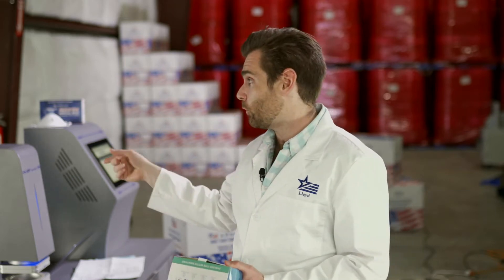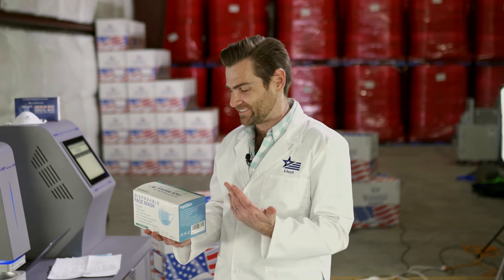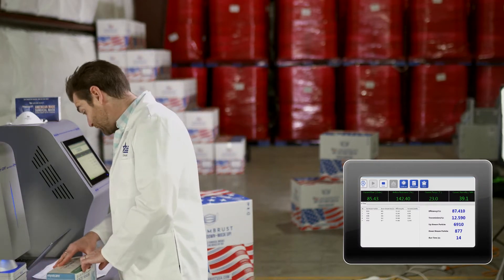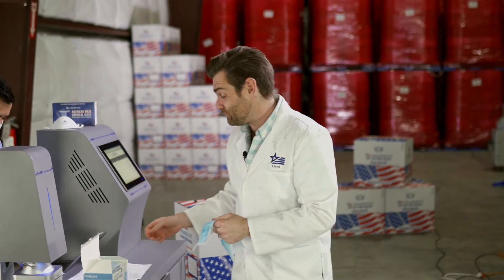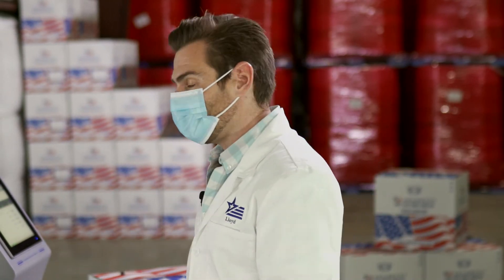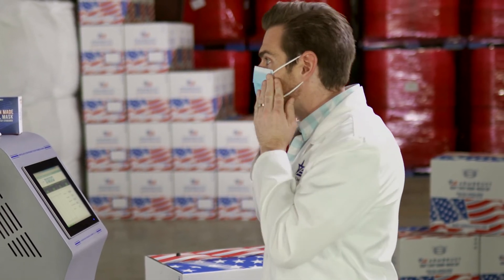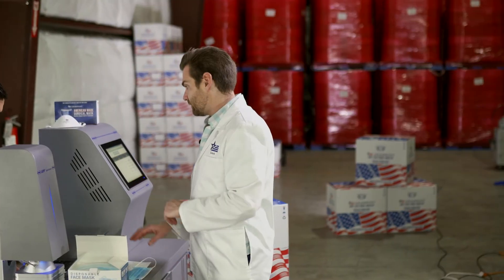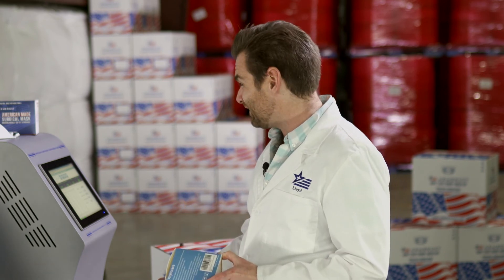Mystcare Disposable Face Mask Review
Description: Mystcare apparently prevents against smog, saliva and pollen, but how does it fair in the PFE machine?